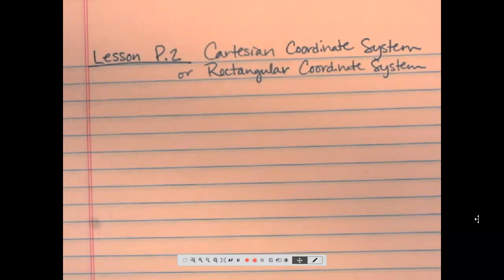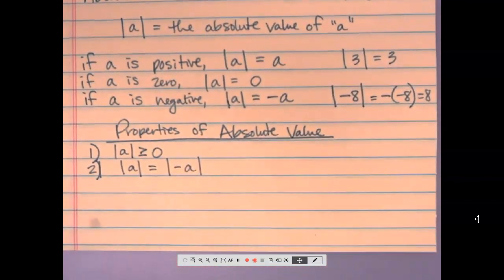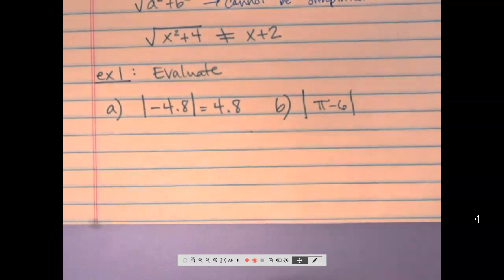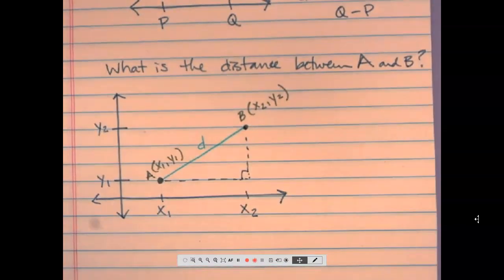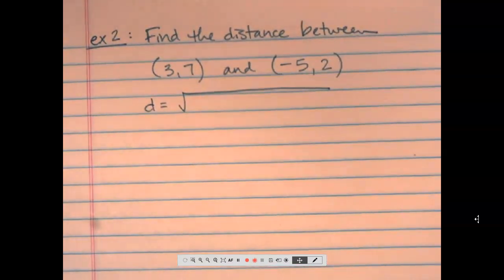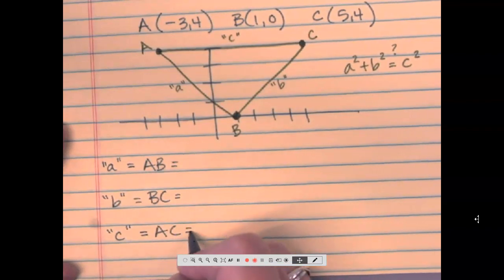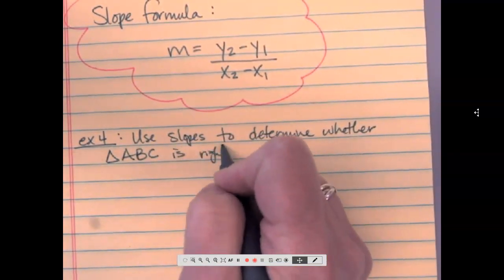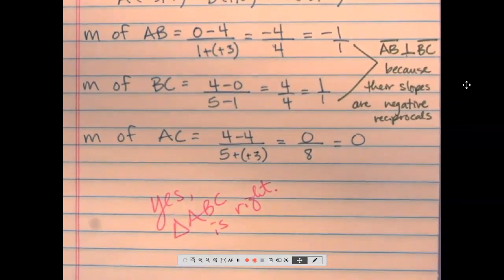1/10/23 Lesson P.2 (day 1) Cartesian Coordinate System